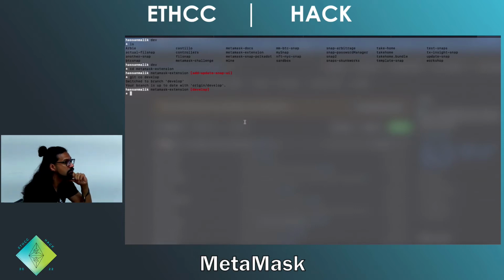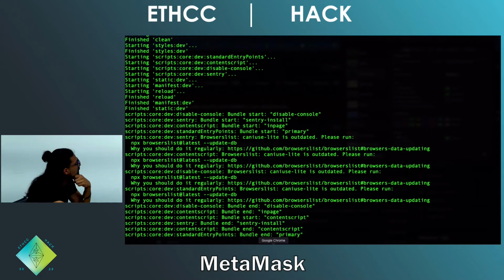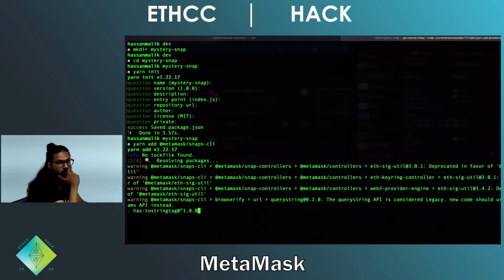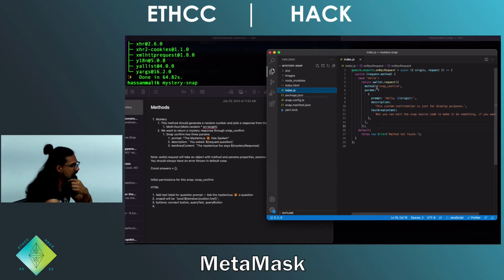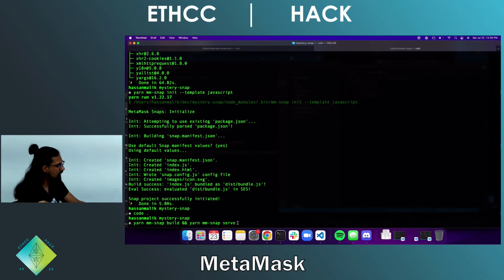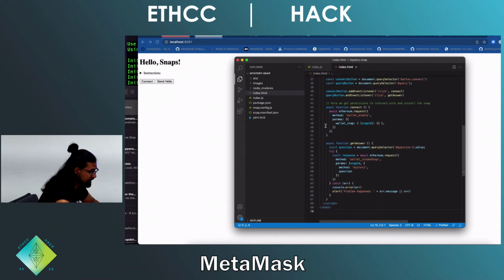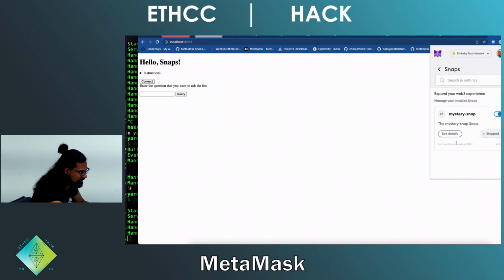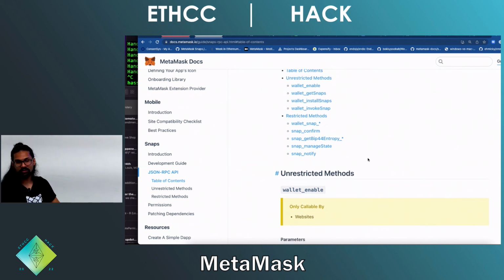23 July 2022 - MetaMask Workshop - Expand MetaMask with Snaps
This workshop will teach you how to make your own ‘mods’ for MetaMask.